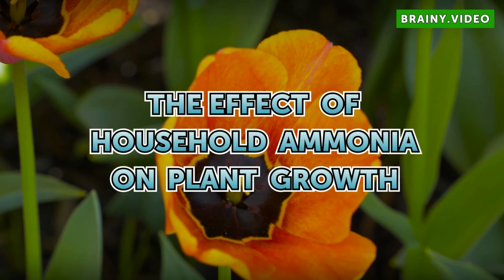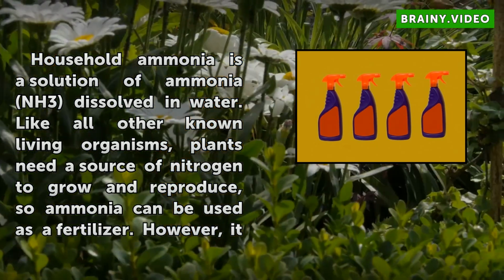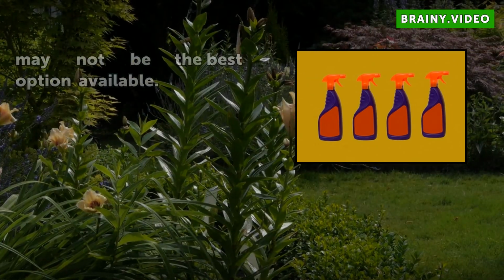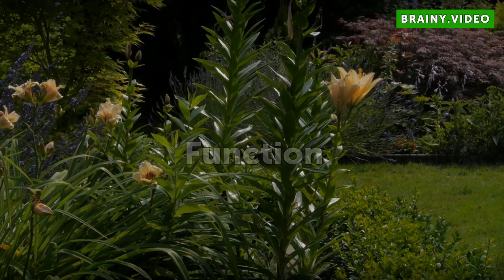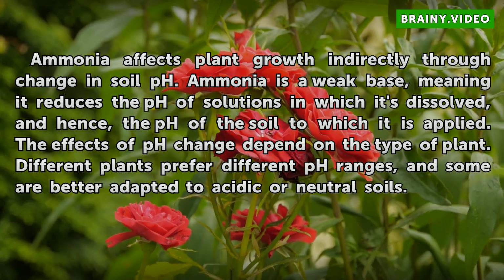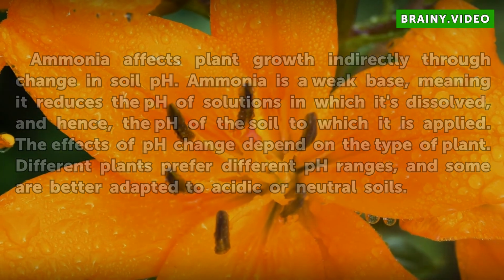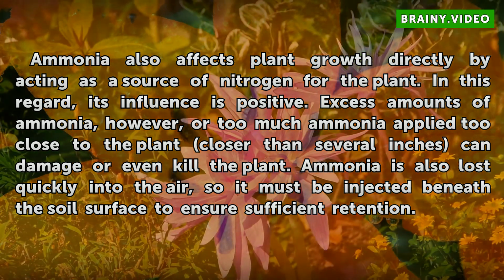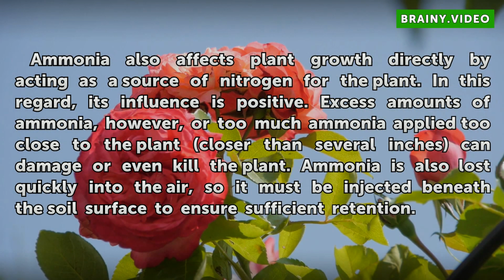The Effect of Household Ammonia on Plant Growth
The Effect of Household Ammonia on Plant Growth. Household ammonia is a solution of ammonia (NH3) dissolved in water. Like all other known living organisms, plants need a source of nitrogen to grow and reproduce, so ammonia can be used as a fertilizer. However, it may not be the best option available.

Table of contents The Effect of Household Ammonia on Plant Growth
Types 00:37
Function 01:00
Effects 01:29